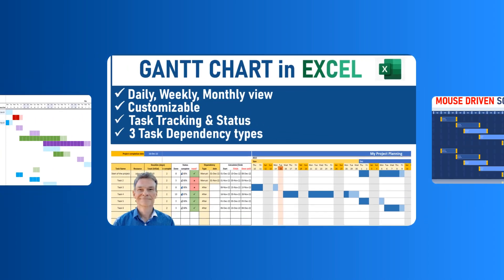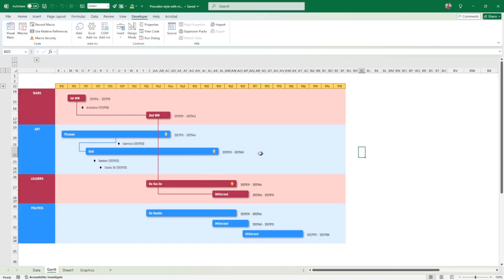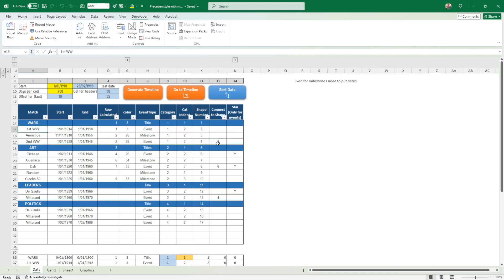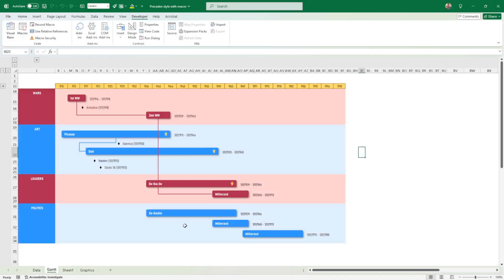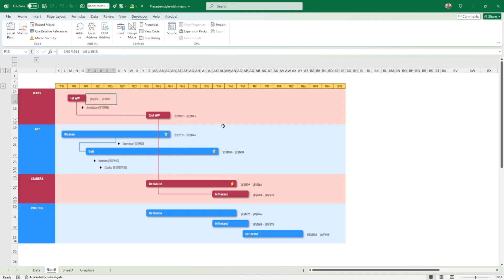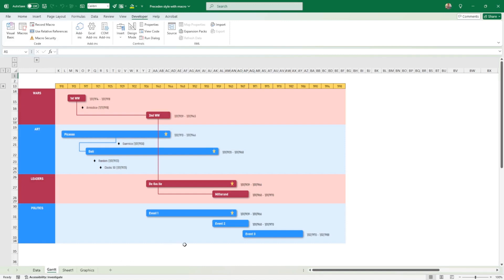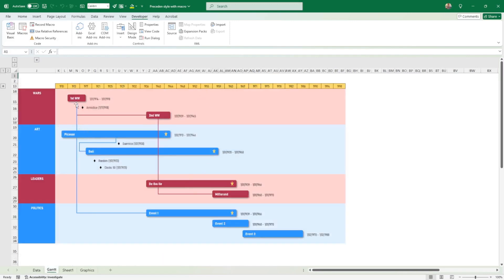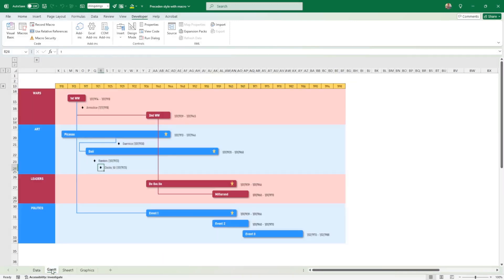Gantt Charts in Excel: Building Project Timelines in Excel with and without VBA Macros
This tutorial demonstrates the benefits and drawbacks developing Gantt chart in Excel for project management, covering both standard Excel methods and VBA macro solutions. Learn to design project timelines, manage tasks, and visualize schedules using Excel templates for small business resource planning, task lists, and project tracking.

𝗧𝗮𝘀𝗸 𝗟𝗶𝘀𝘁𝘀 𝗮𝗻𝗱 𝗧𝗼-𝗗𝗼 𝗟𝗶𝘀𝘁𝘀

𝗥𝗲𝘀𝗼𝘂𝗿𝗰𝗲 𝗠𝗮𝗻𝗮𝗴𝗲𝗺𝗲𝗻𝘁

𝗣𝗿𝗼𝗷𝗲𝗰𝘁 𝗠𝗮𝗻𝗮𝗴𝗲𝗺𝗲𝗻𝘁

𝗠𝗼𝗻𝗲𝘆 𝗠𝗮𝗻𝗮𝗴𝗲𝗺𝗲𝗻𝘁 / 𝗙𝗶𝗻𝗮𝗻𝗰𝗲𝘀

𝗛𝗮𝗯𝗶𝘁 𝗧𝗿𝗮𝗰𝗸𝗲𝗿𝘀 𝗮𝗻𝗱 𝗚𝗼𝗮𝗹 𝗧𝗿𝗮𝗰𝗸𝗲𝗿𝘀

✅ 𝙎𝙝𝙤𝙥
My new Etsy Shop where I sell Quality Professional Templates at a Guaranteed Best Price